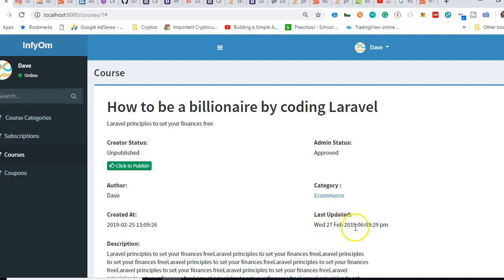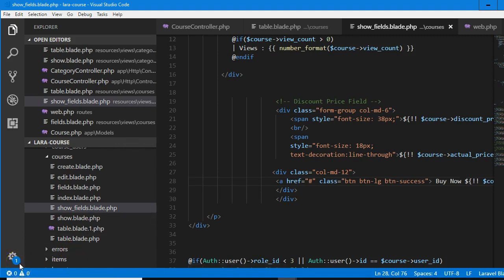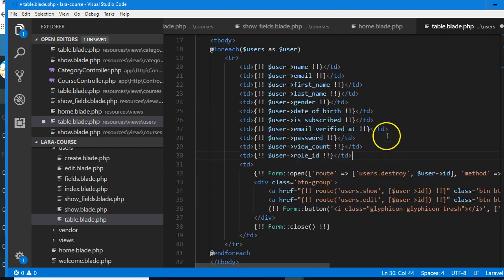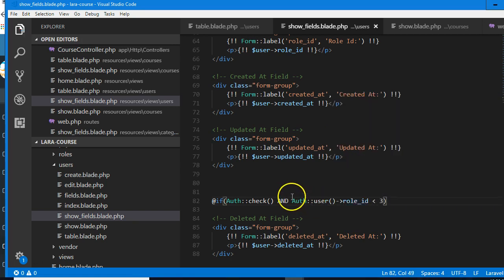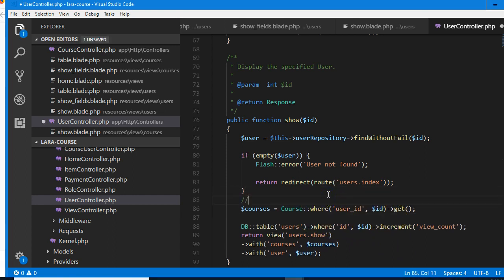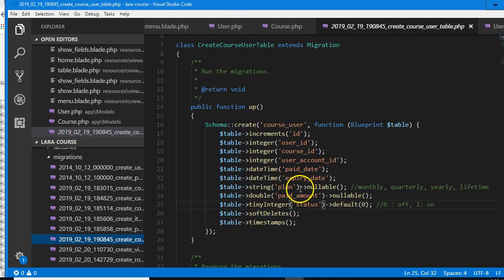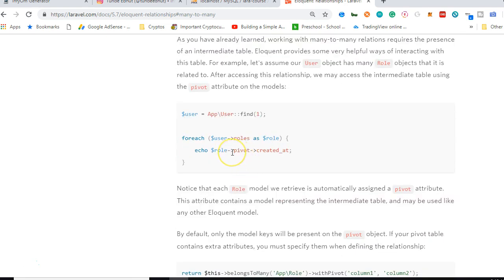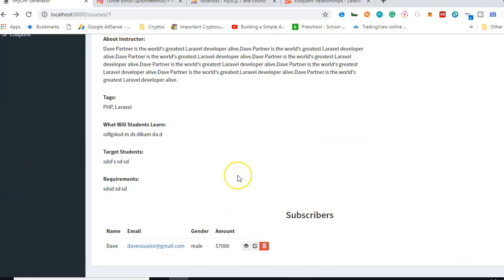Laravel Udemy Clone - 8 - has and belongs to many relationships | Learning Course management system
Bootstrap 4
 Single Server Scheduling
 Logging Improvements
 Broadcast Channel Classes
 Conclusion

form
  {{ csrf_field() }}
  {{ method_field('PUT') }}
/form
With the new release, it's now possible to do this instead: